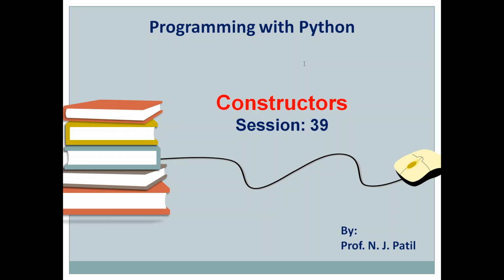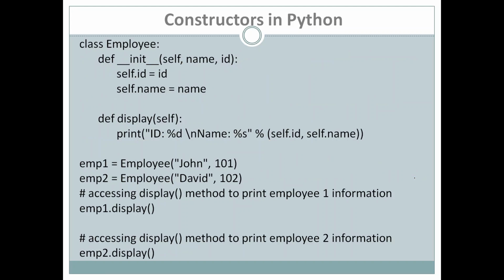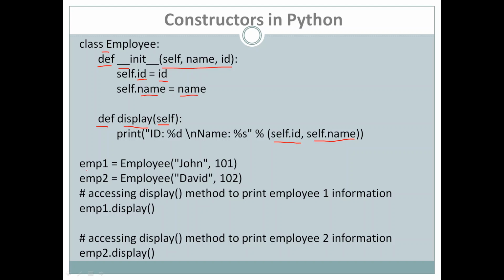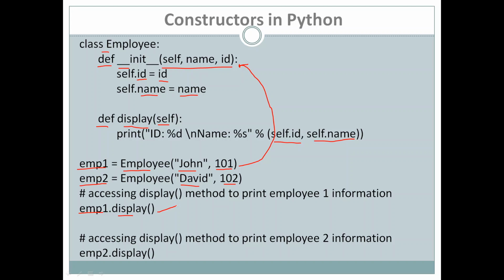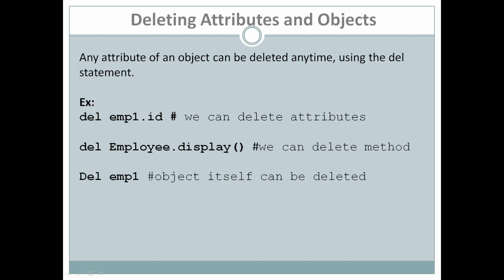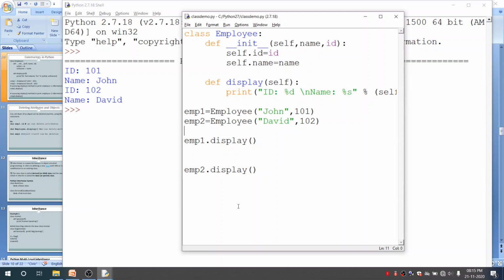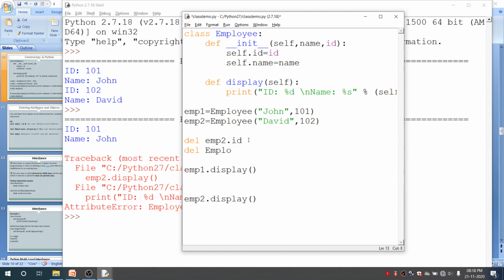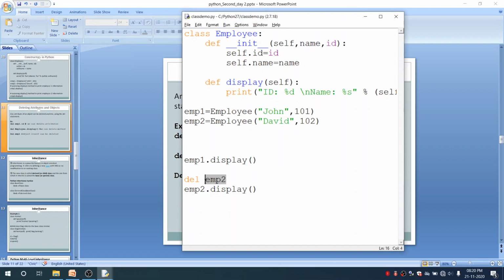PYTHON_39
constructors by NJP